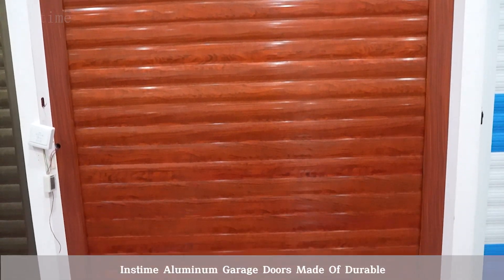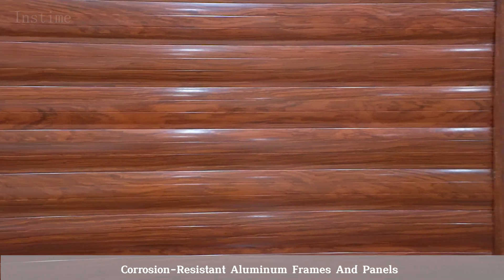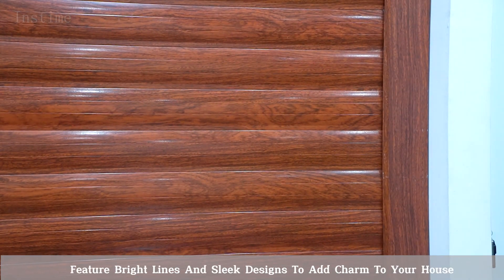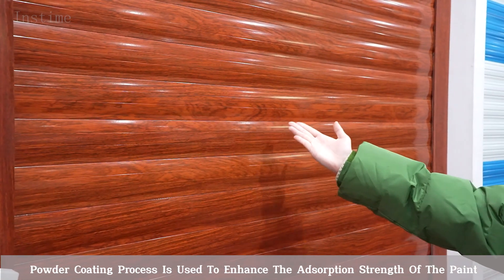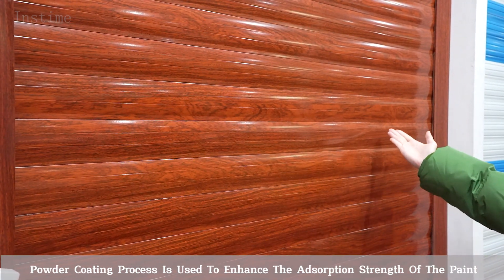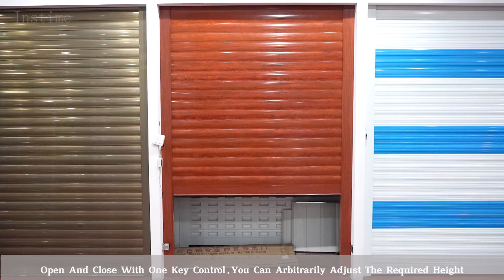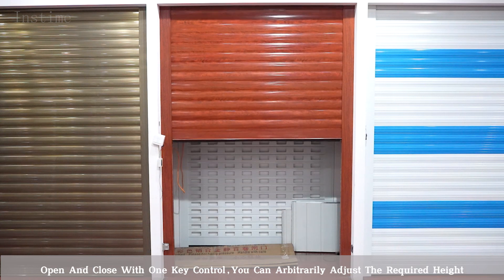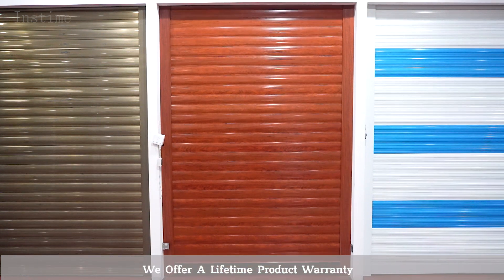【Instime】Modern Industrial Overhead garage door Motor Automatic Aluminum Garage Door For Homes